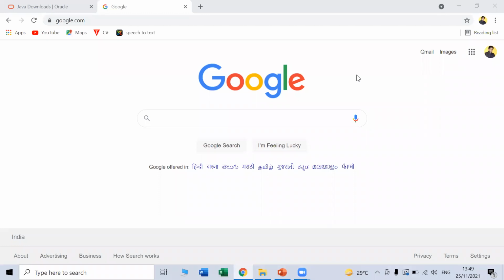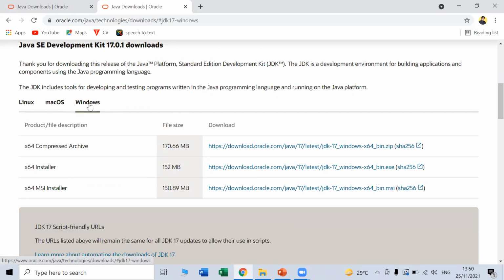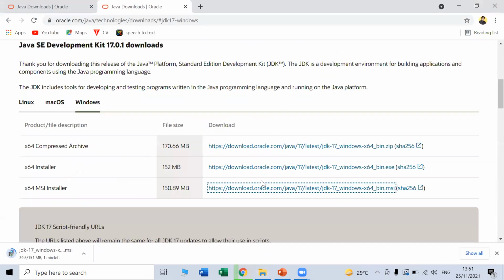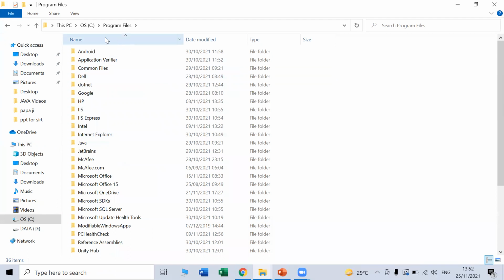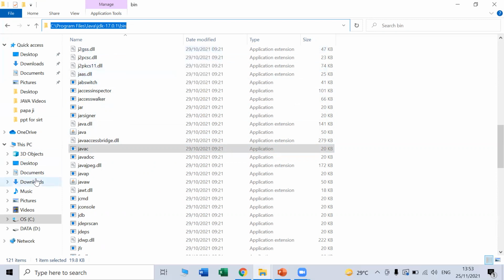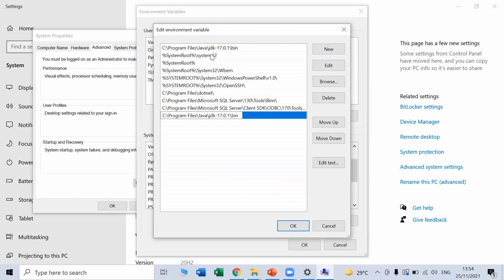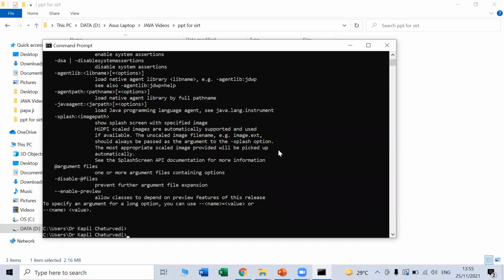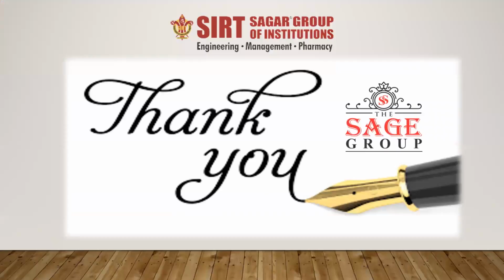Java Download, Installation and PATH Set by Dr Kapil Chaturvedi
This lecture describes about step by step downloading, installation and setting path for Java.